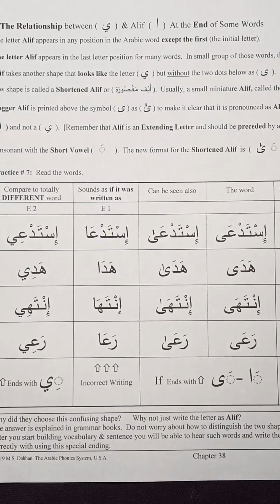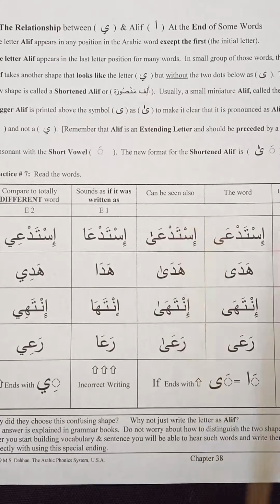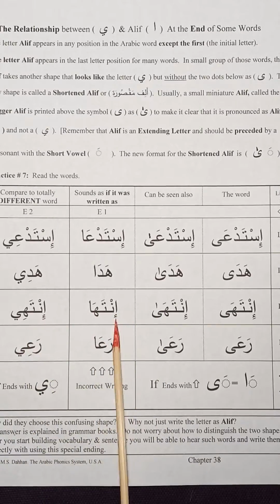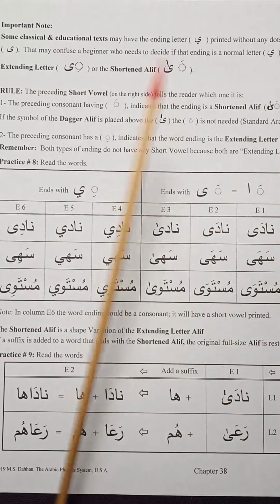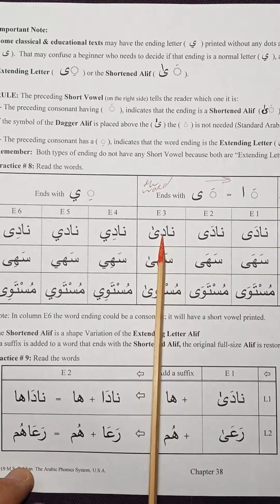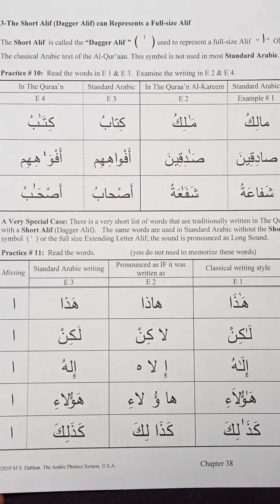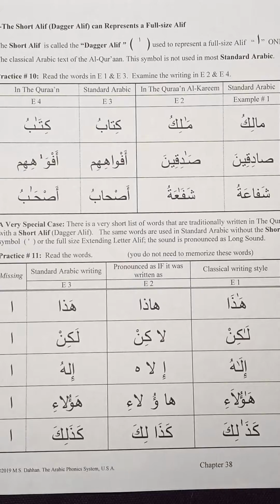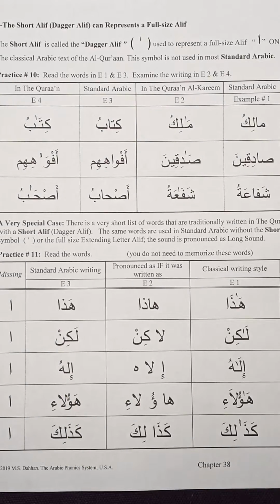Reading Arabic Phonics 38 B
Special Relationship between Consonants